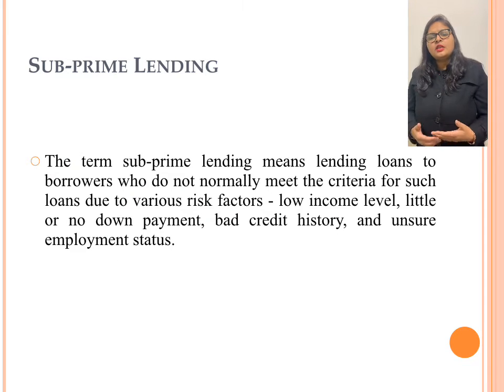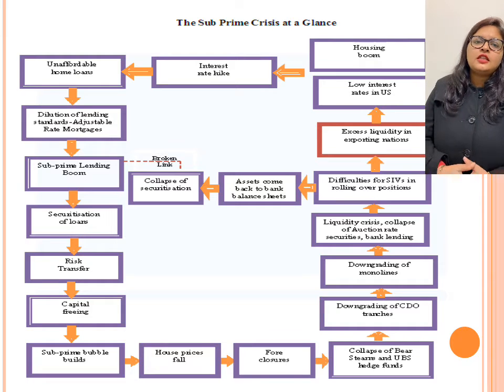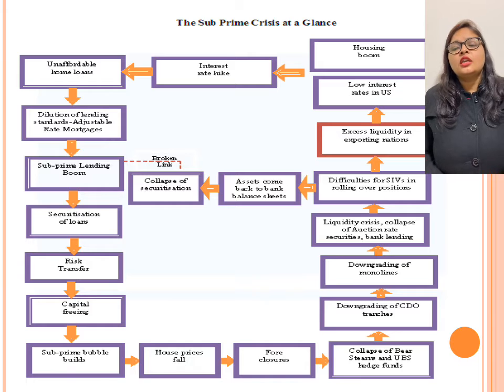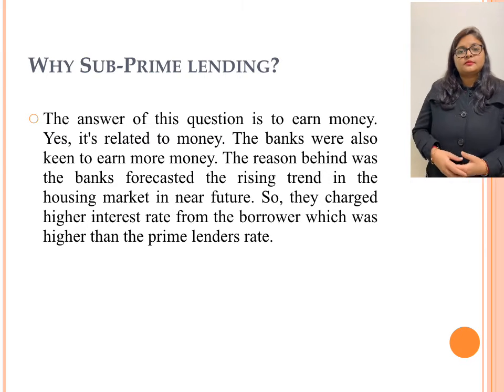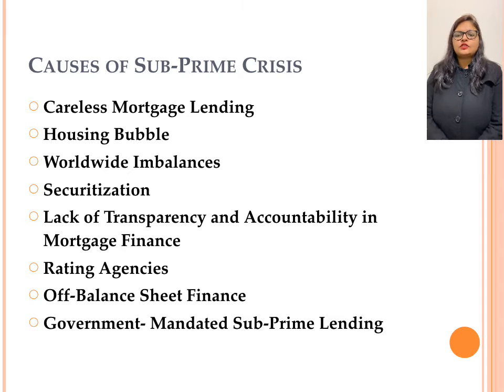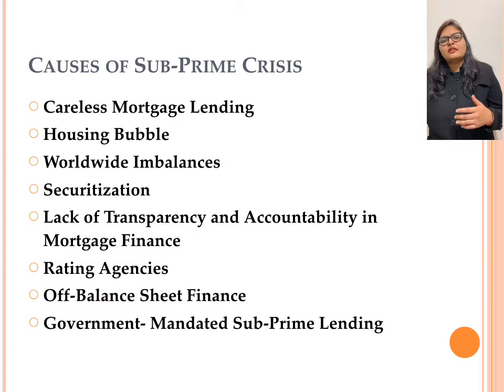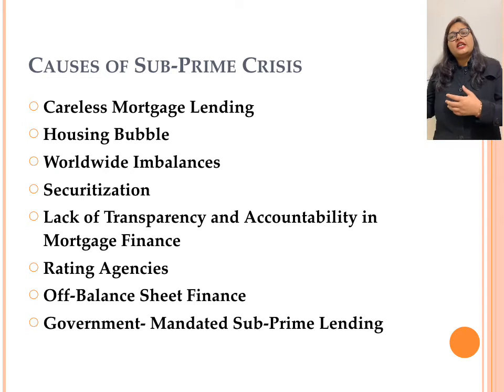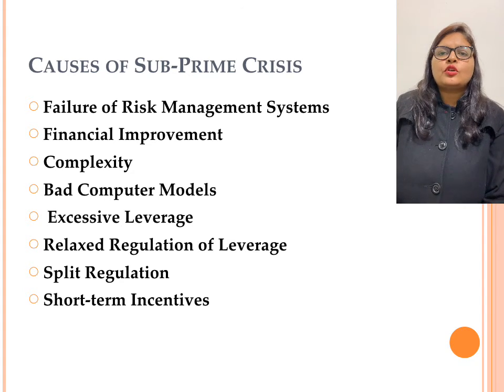U.S. Sub-Prime Crisis causes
virtual presentation in Australia (Perth)